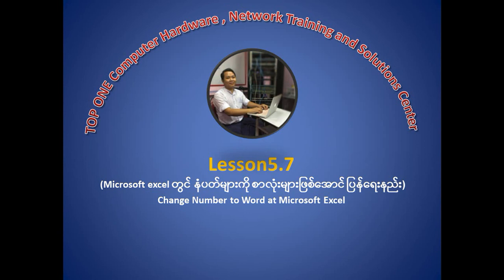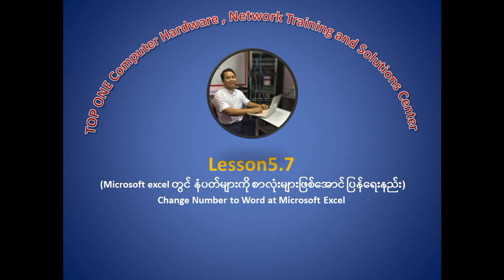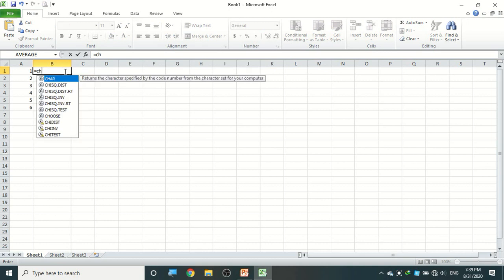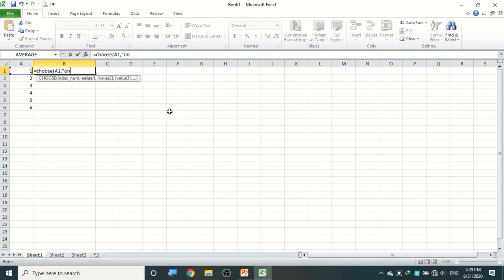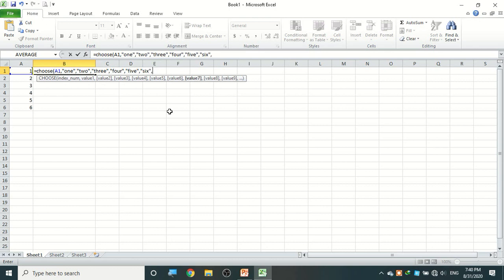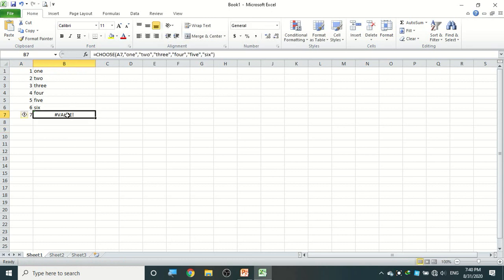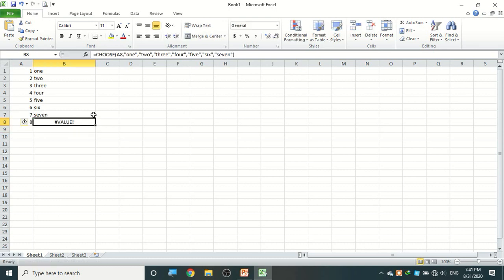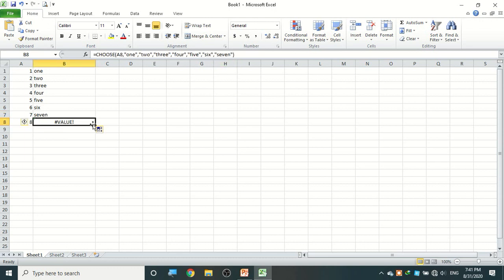Microsoft Excel Lesson 6 ( Excel တွင် နံပတ်များကို စာလုံး များဖြစ်အောင်ပြောင်းခြင်း)